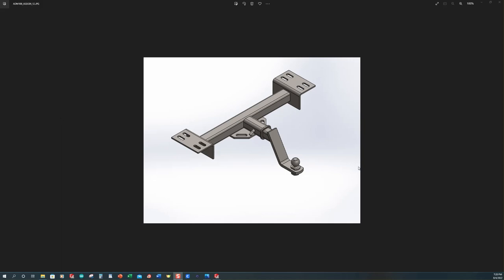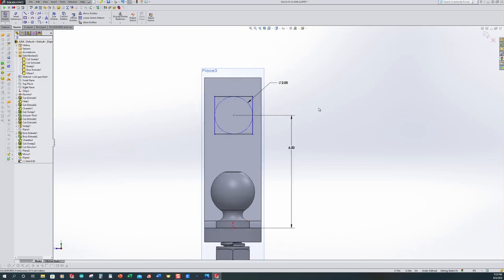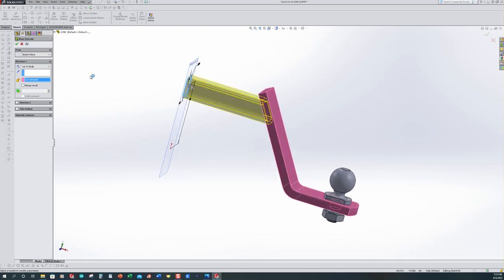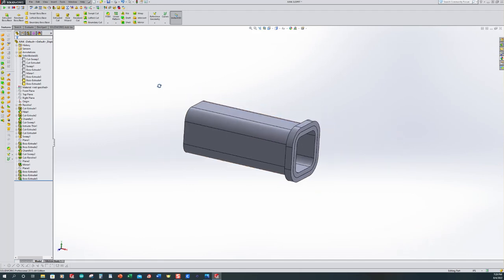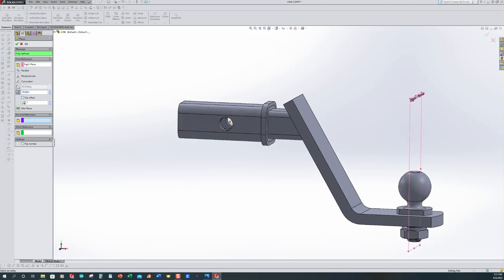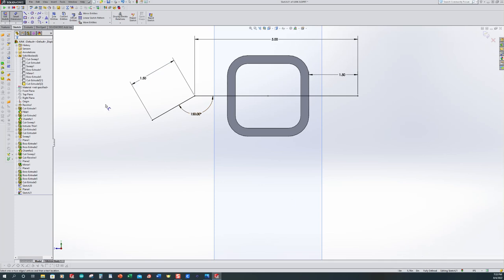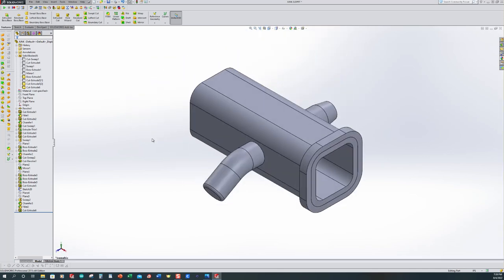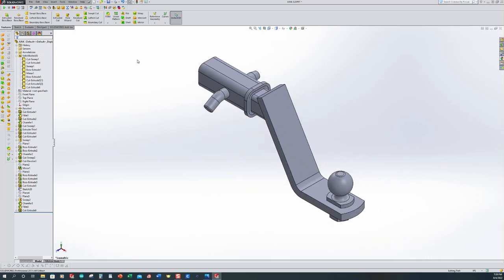SolidWorks trailer hitch part two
SolidWorks 3D model of a trailer hitch.  This is part of a multi-video series that will be a fully assembled model.